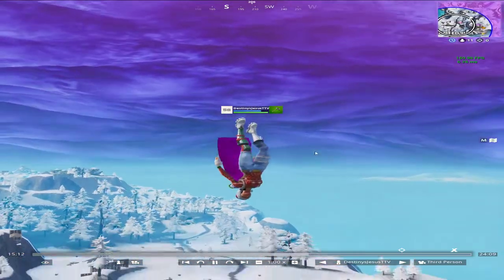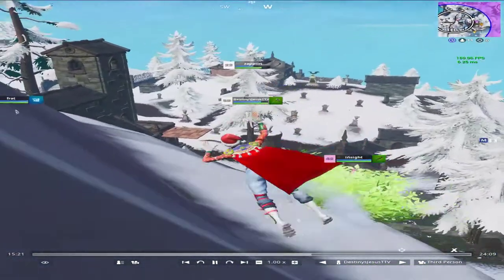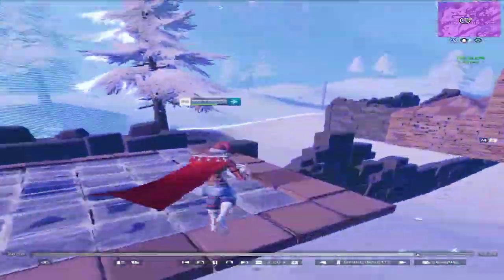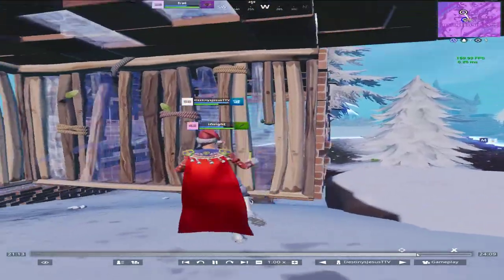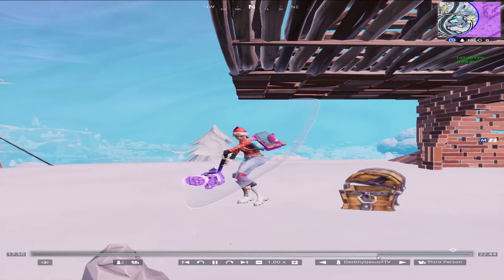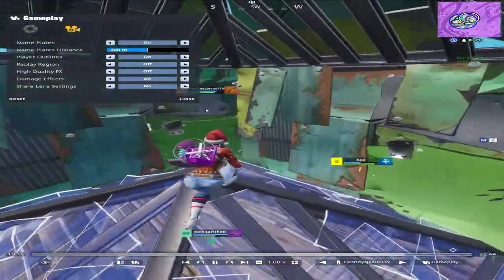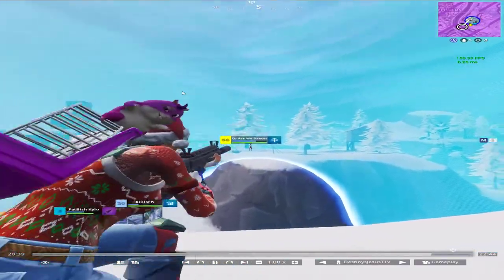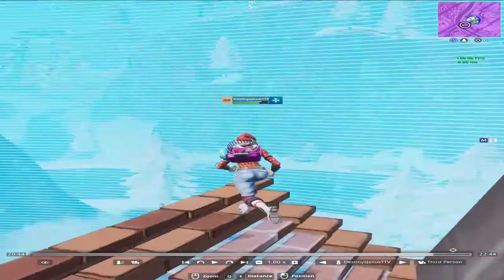Passive Rotations on NA Cup